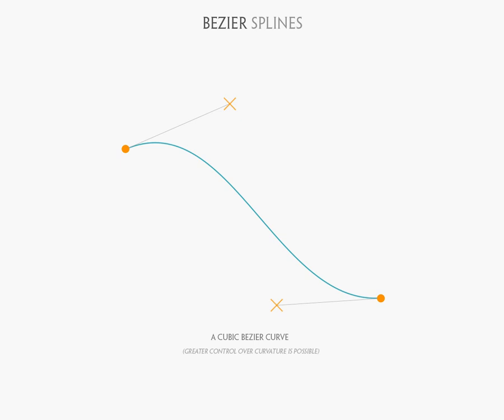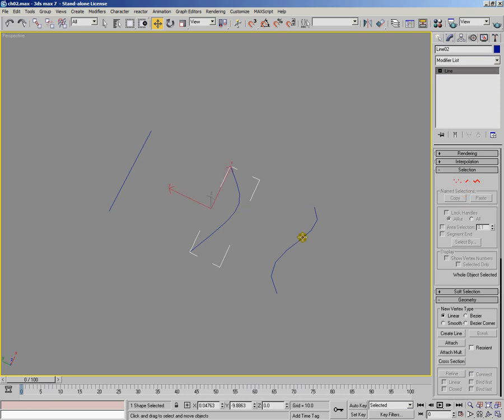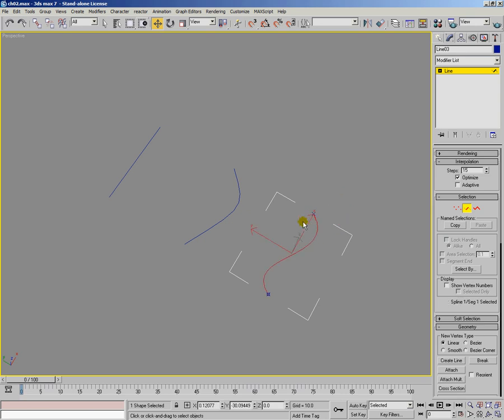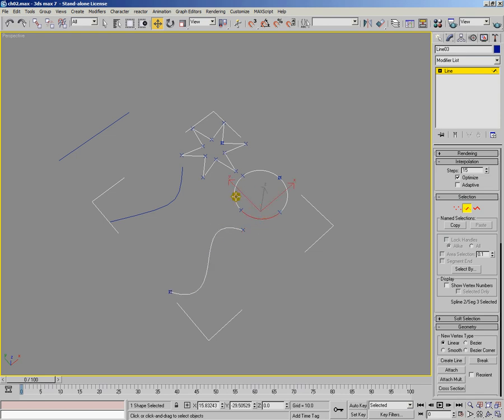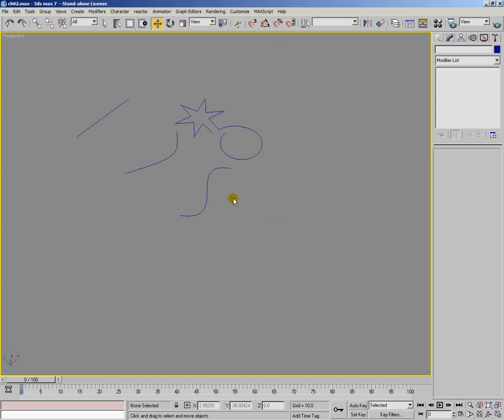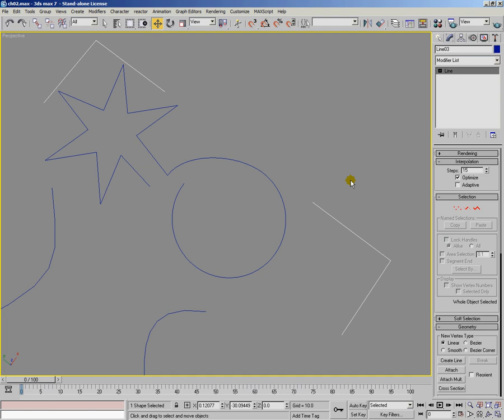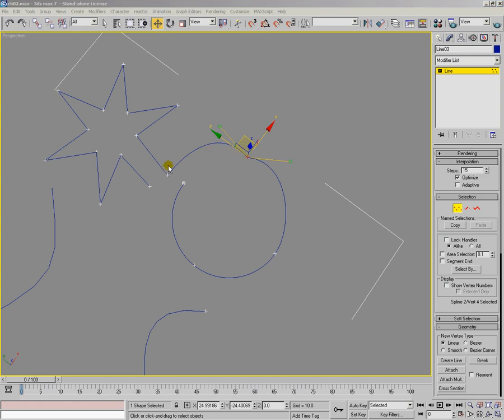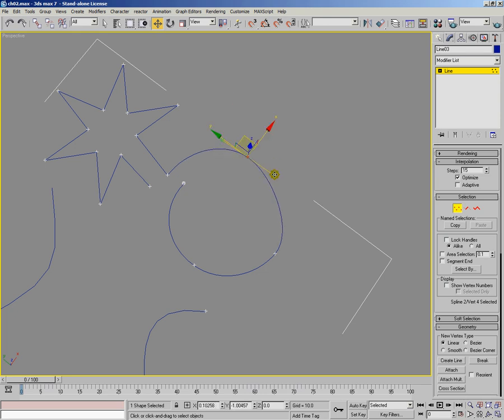3DSMax_Modeling_Part3_02_bezier_fundamentals_01.avi